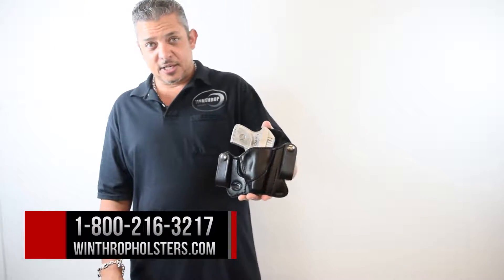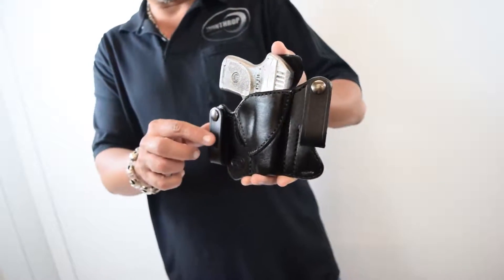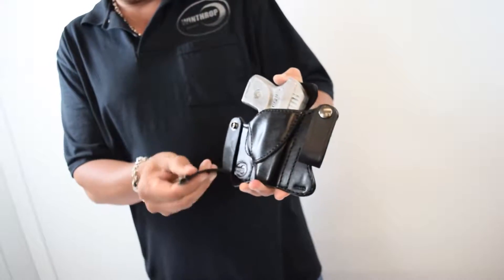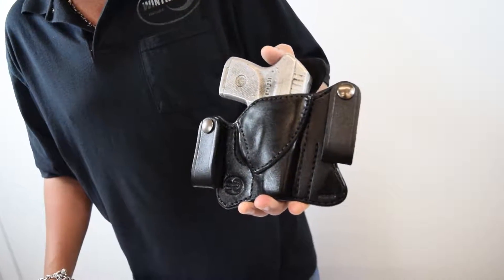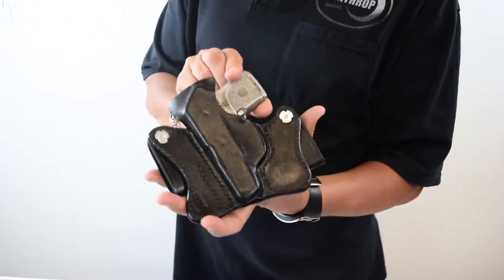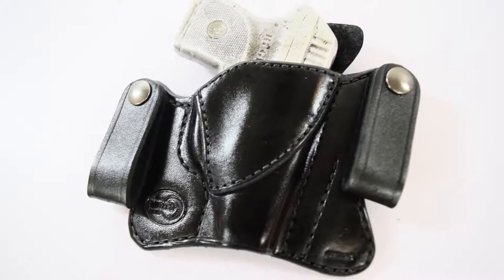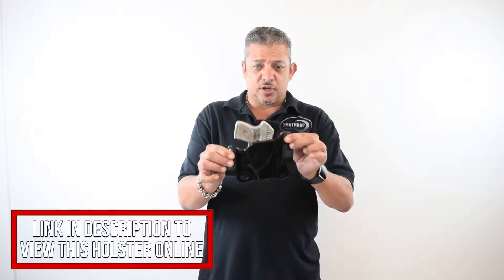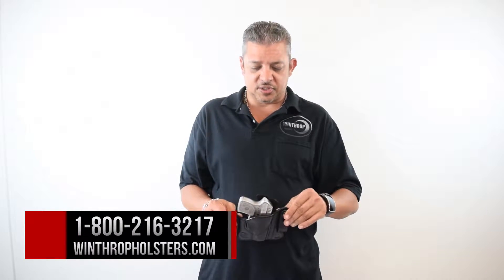Ruger LCP IWB Leather Holster By: WinthropHolsters.com